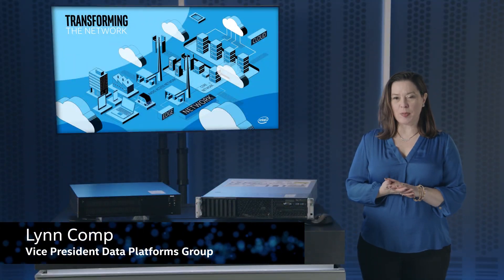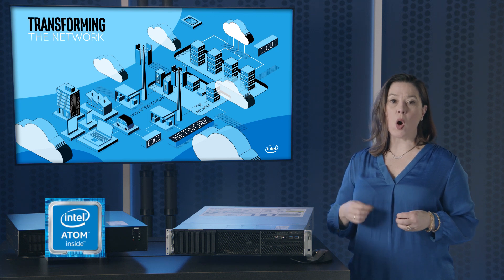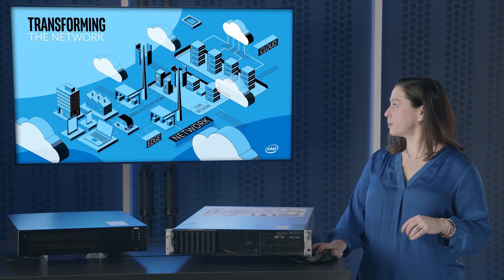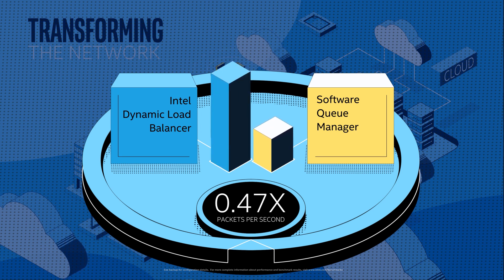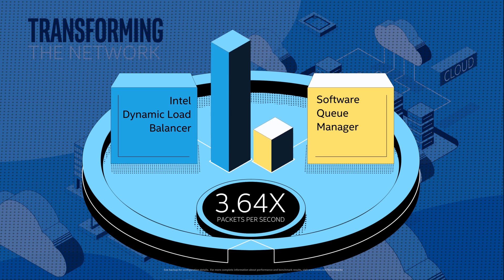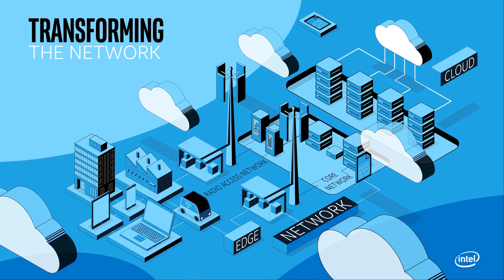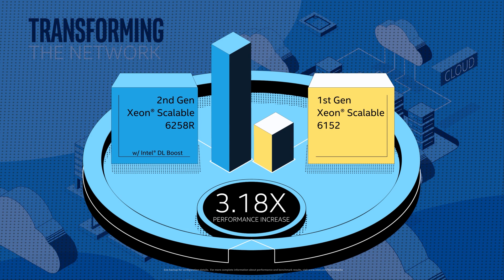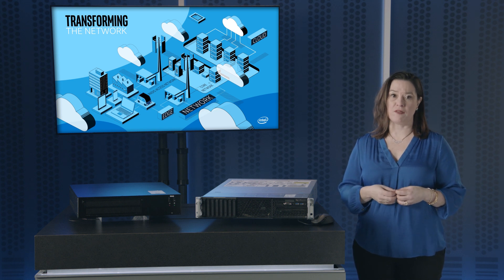Transforming the Network: Introducing Intel Atom P5900, New 2nd Generation Xeon Scalable Processors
Telecommunications leaders are turning to Intel silicon to transform their infrastructure in order to deploy a wider range of solutions for 5G. Learn from Lynn Comp, Intel vice president in the Data Platforms Group, how Intel’s new Intel Atom® P5900 and 2nd Generation Intel® Xeon® Scalable Processors are transforming the network, from the cloud to the edge.